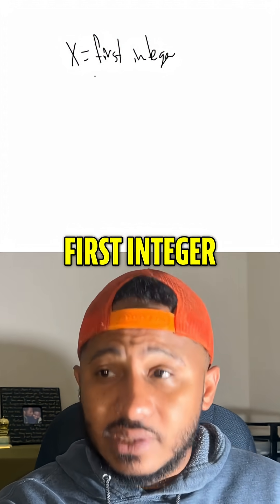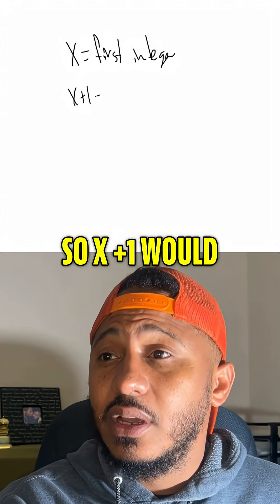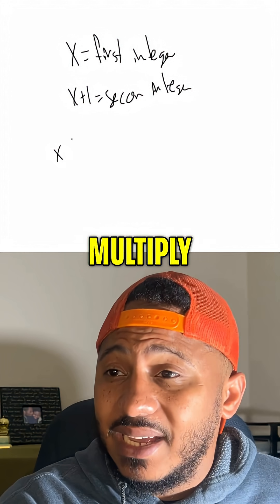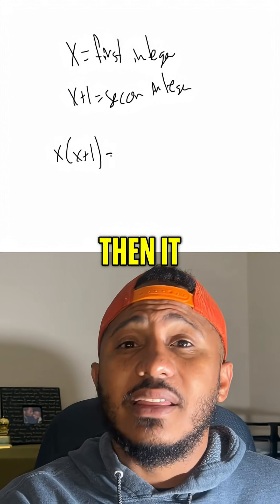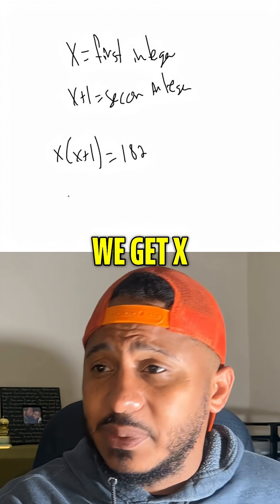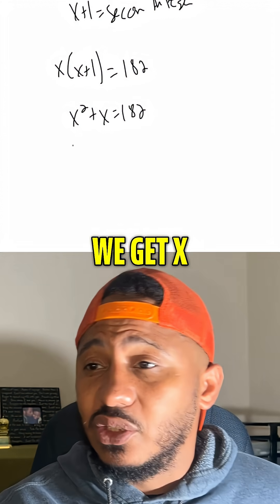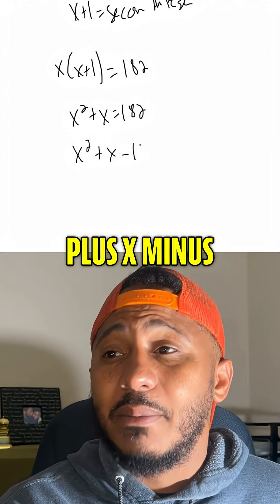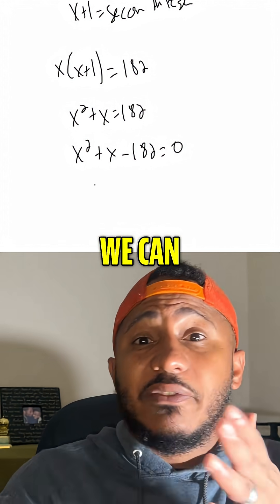Stop Guessing: Consecutive Integers → Clean Quadratic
Most students guess this one. Let’s set it up, factor, and finish fast.